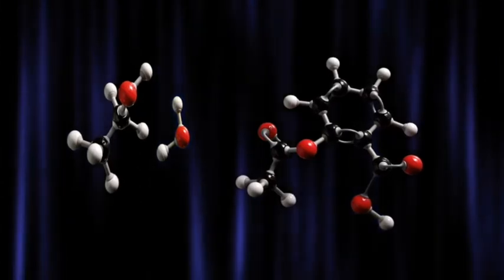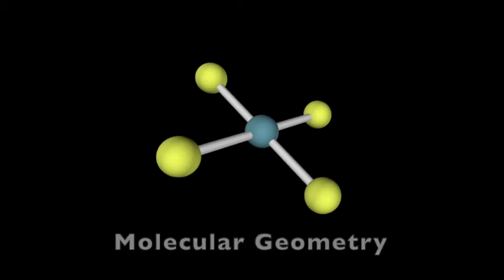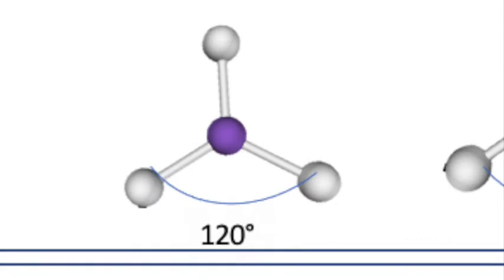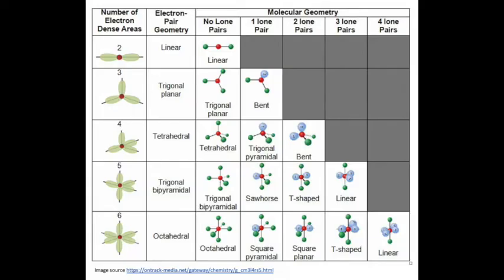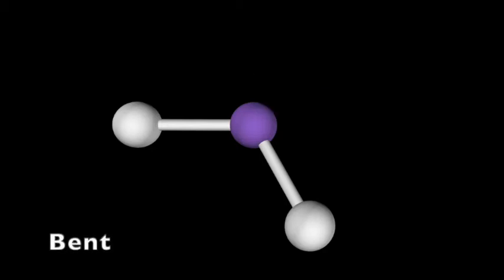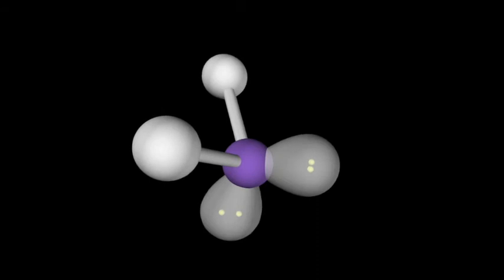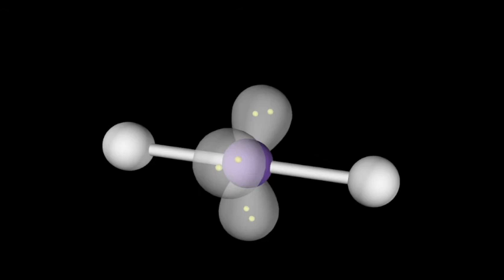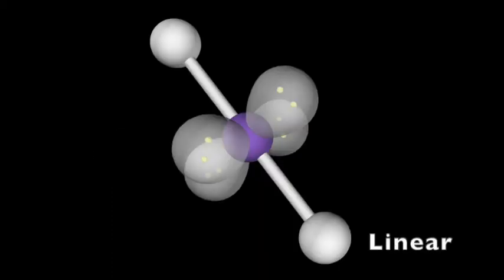2.7 c VSPER part 3 molecular geometry